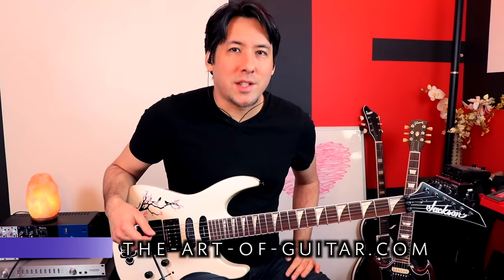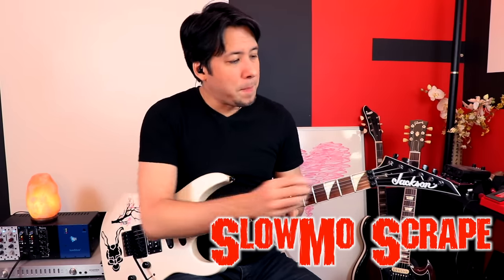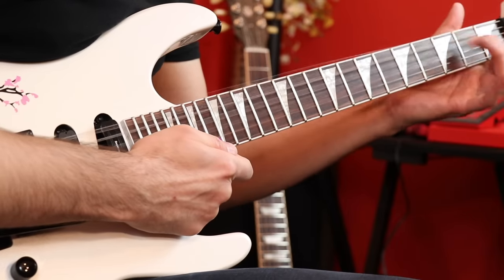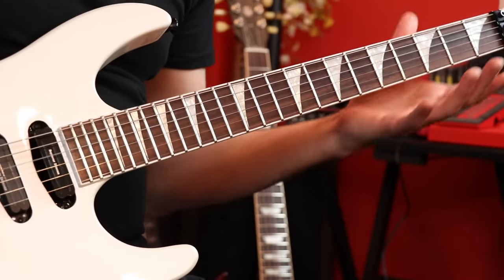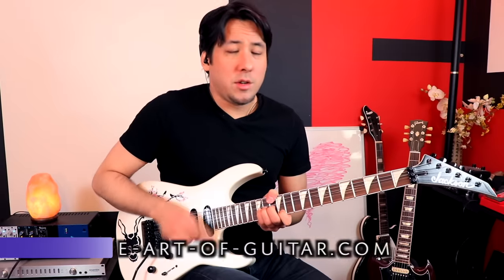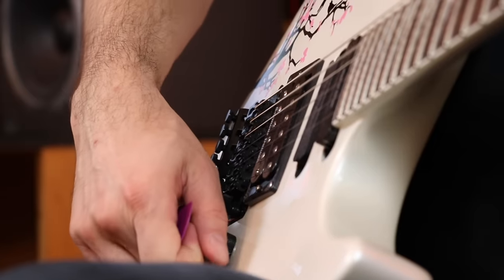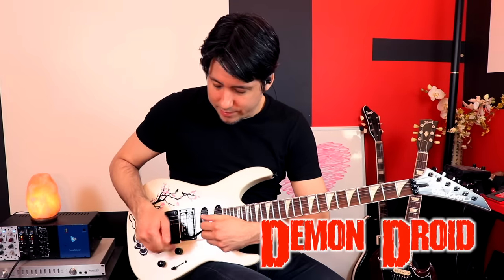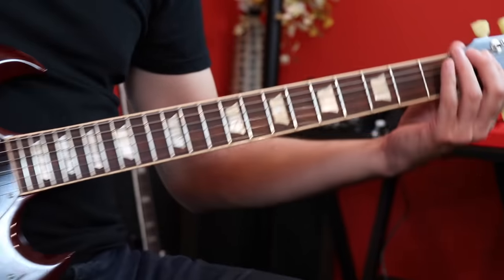The 10 SCARIEST Sounds To Make On Guitar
Everything from the sound of the earth rumbling to demonic droids. Have fun with this one. :)